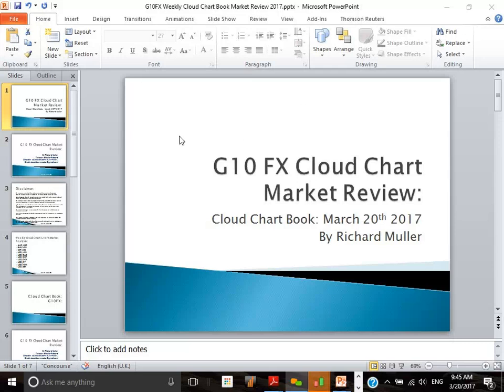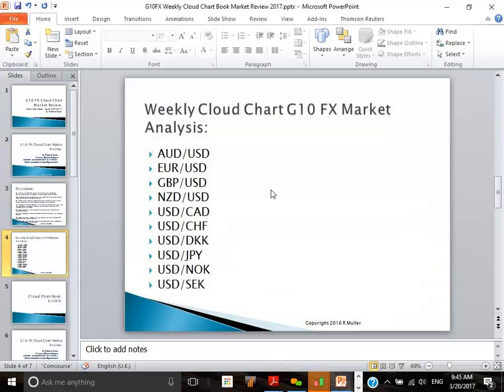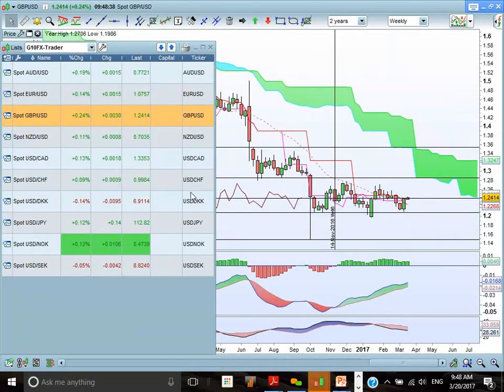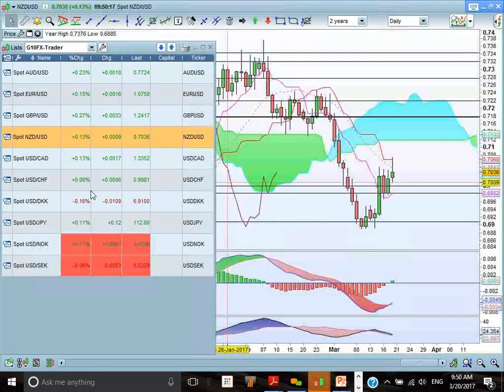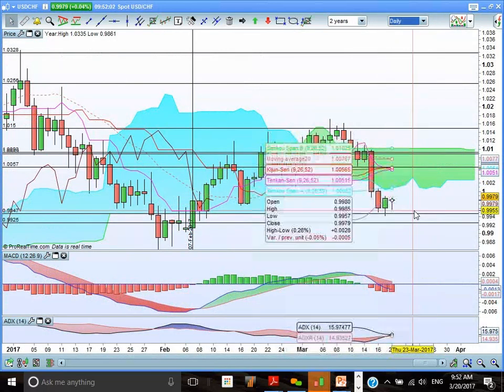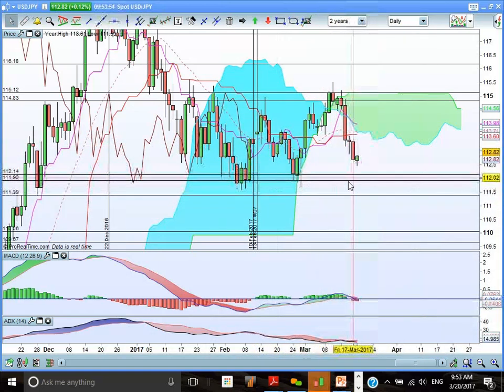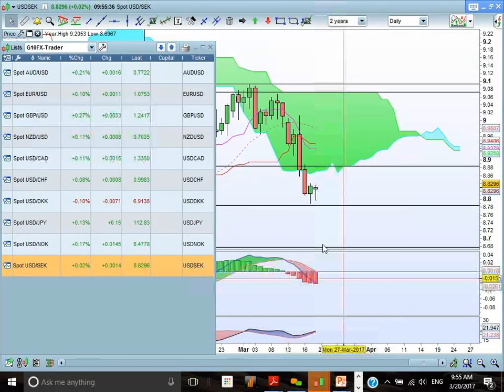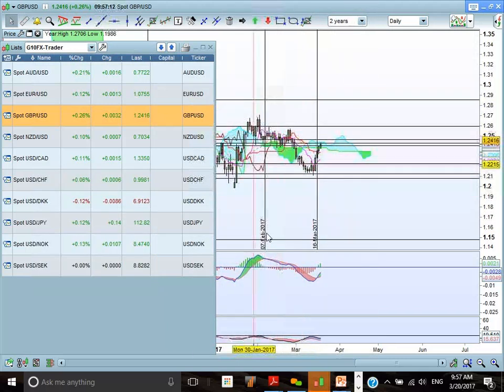G10 FX Cloud Chart Market Review: 20th March 2017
G10 FX forex pairs Cloud Chart weekly market review: March 20th 2017

Looking at the G10 forex pairs from a cloud chart perspective. What is hot and what is not this week in the G10 FX market.

Euro close to key cloud chart resistance, as well as GBPUSD, at a critical breakout/breakdown cloud  level!

Watch the recording for more analysis.